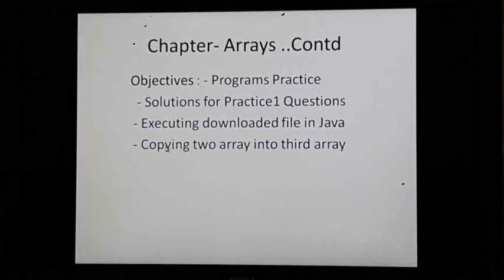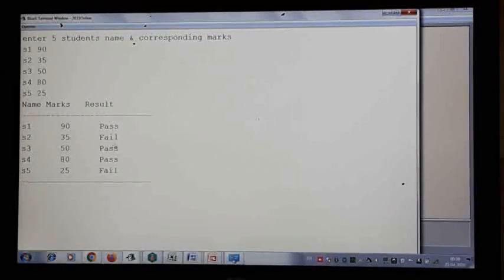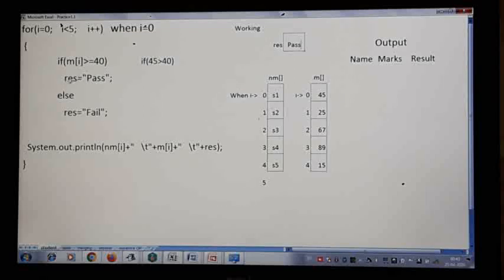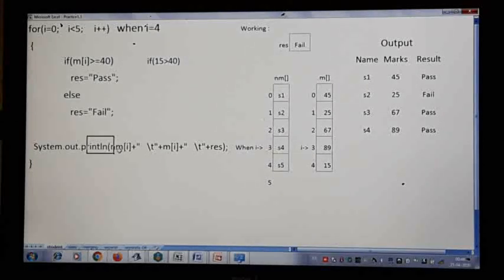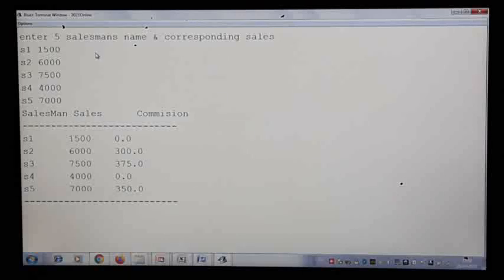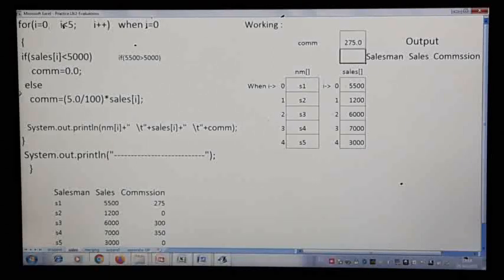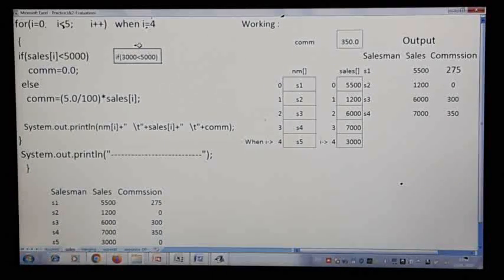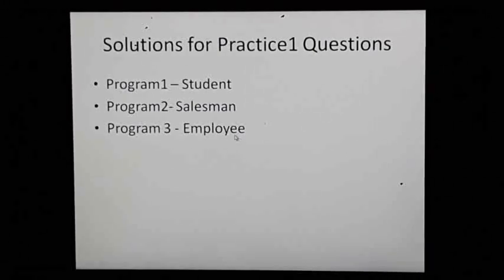COMPUTER- ARRAYS-2 (26-APR-2020)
COMPUTER
ARRAYS-2